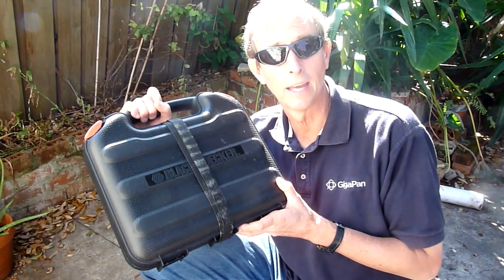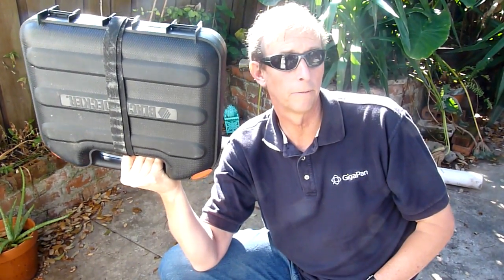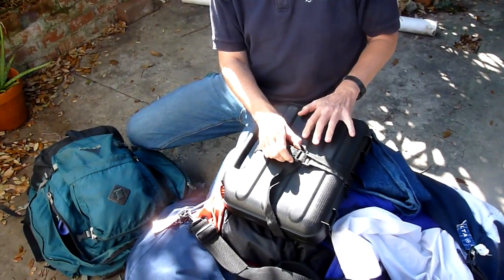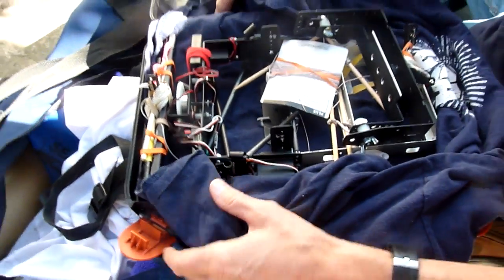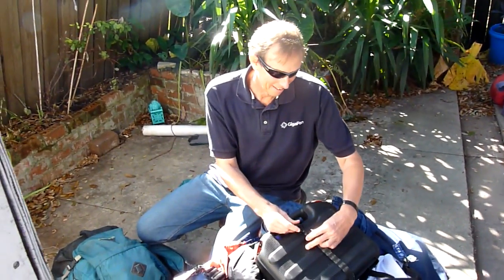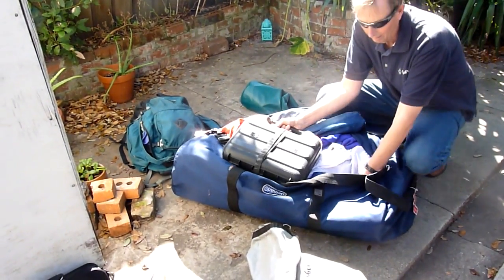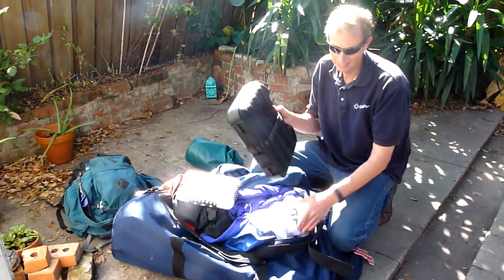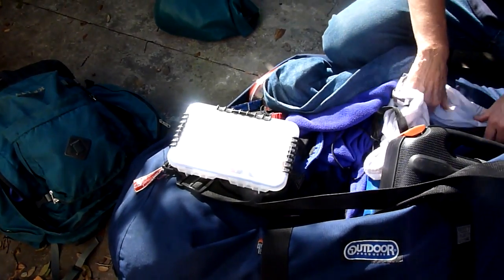Case for 3 KAP rigs November 2 4, 2012, PLOTS Barnraising, Cocodrie, LA at LUMCON